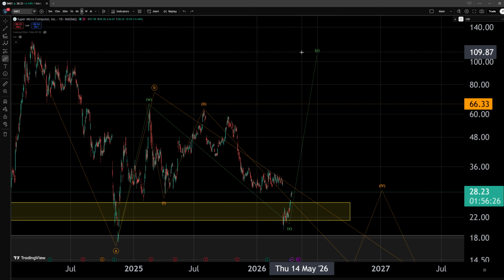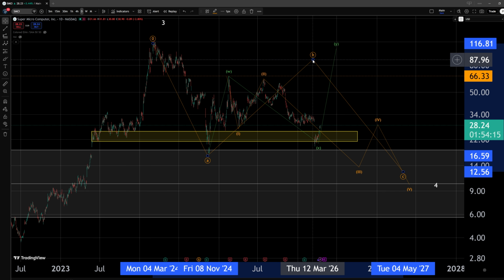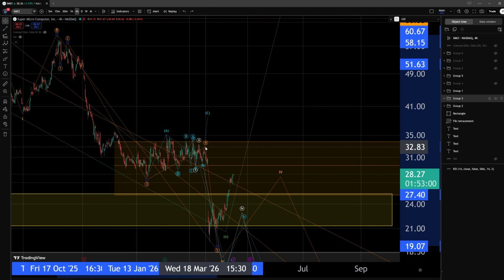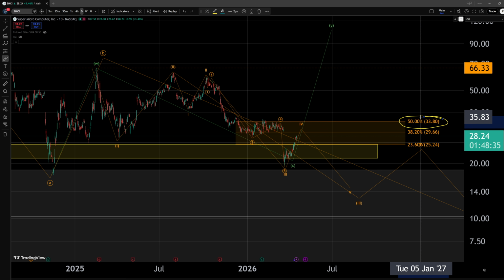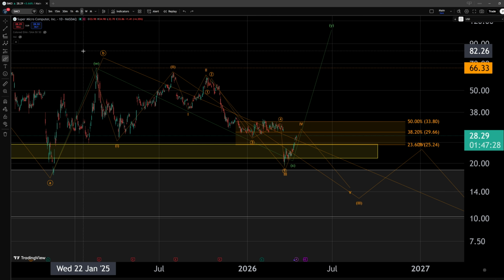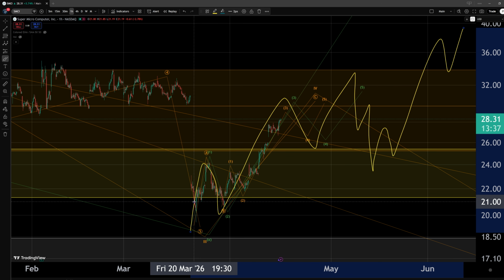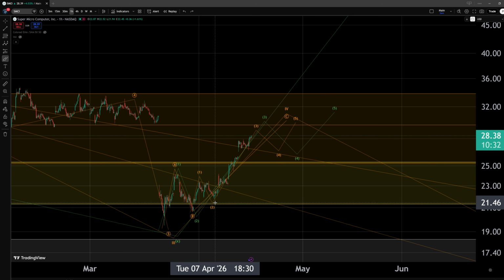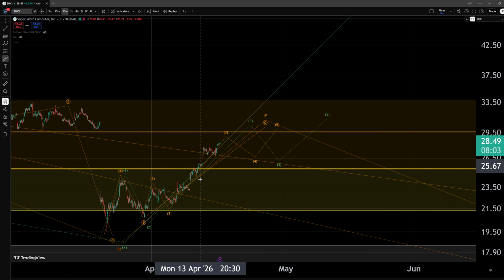Super Micro Computer | SMCI Stock Analysis with Elliott Wave + Trade Setup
Super Micro Computer (SMCI) Price Analysis for today's market. In this video, I provide a deep dive into Super Micro Computer $SMCI using Elliott Wave and professional technical analysis to identify high-probability price levels and market trends.

Whether you are looking for a Super Micro Computer price prediction or a specific trade setup for your investment portfolio, we break down the chart to find the most likely path forward for investors. Using these levels can help you refine your strategy within your brokerage account, whether you're swing trading or long-term investing.

What's inside:
📈 Elliott Wave Count: My current wave interpretation and cycle analysis for Super Micro Computer.